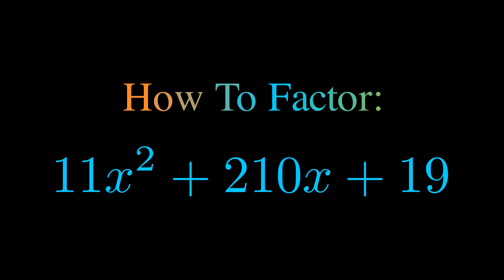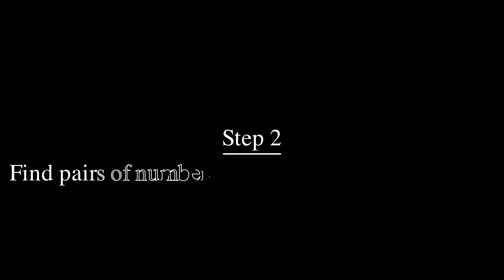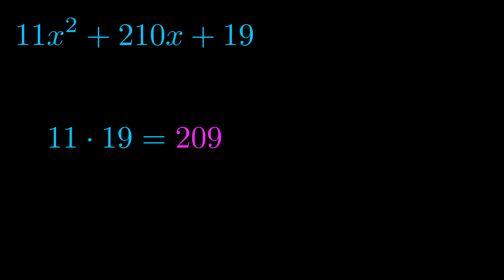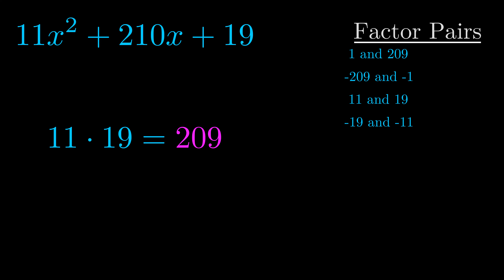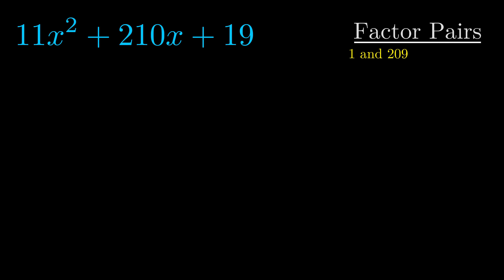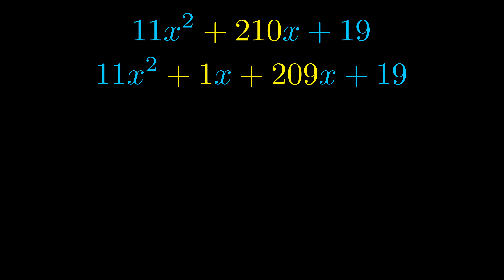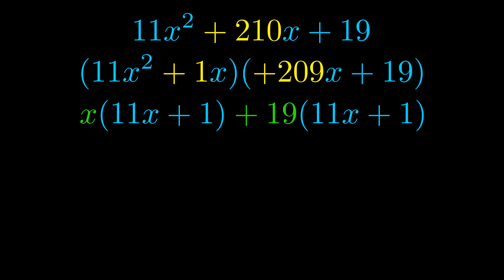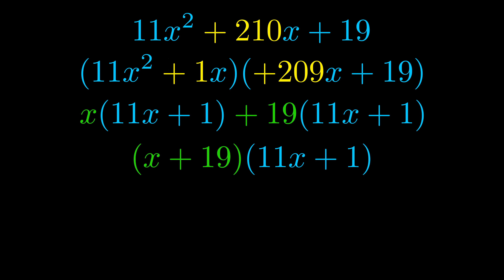Factor 11x^2 + 210x + 19